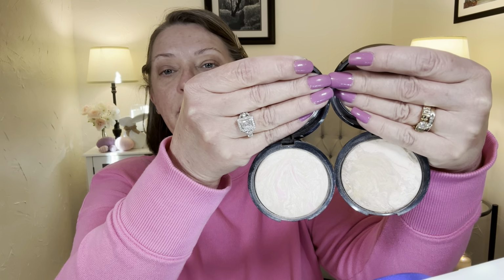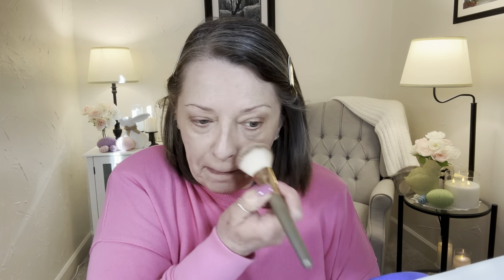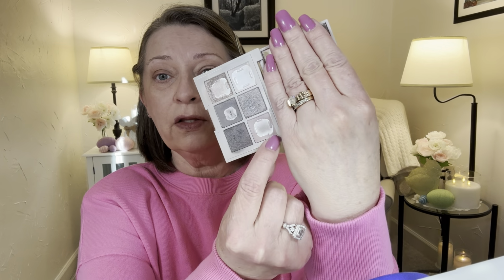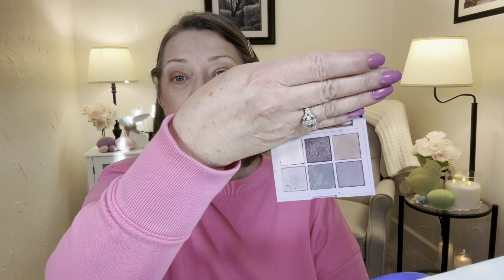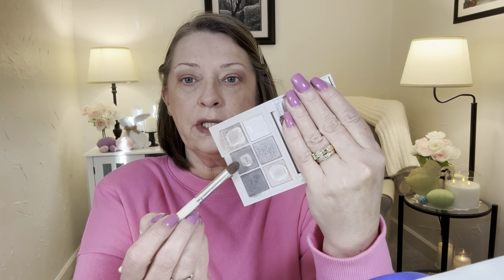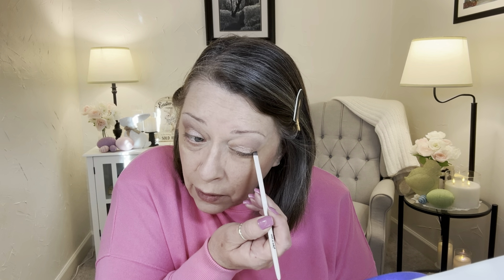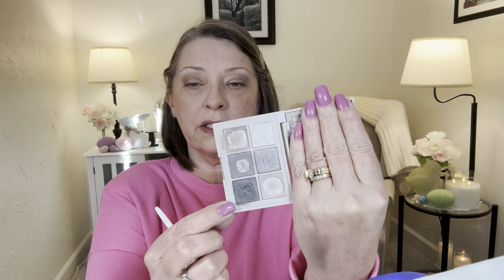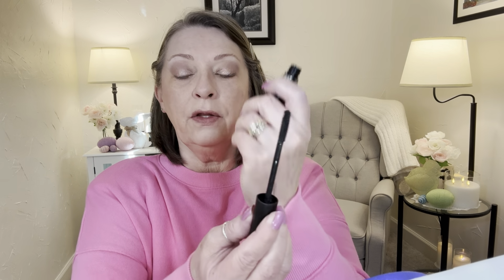MAKEUP MONDAY | Favorite Products | MATURE SKIN | GRWM | Makeup Transformation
Hi everyone!